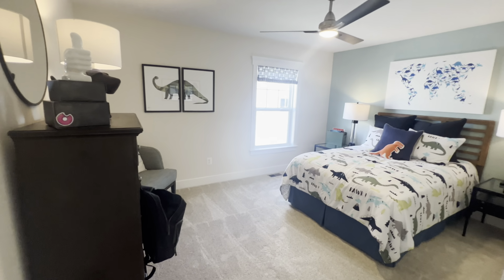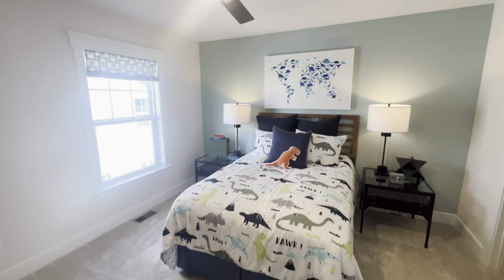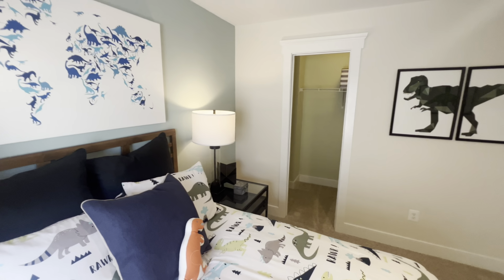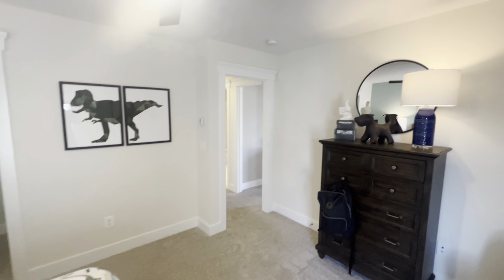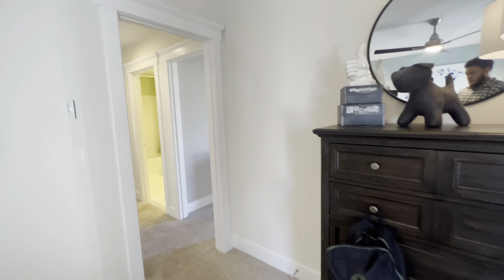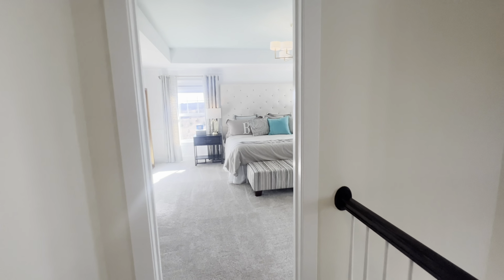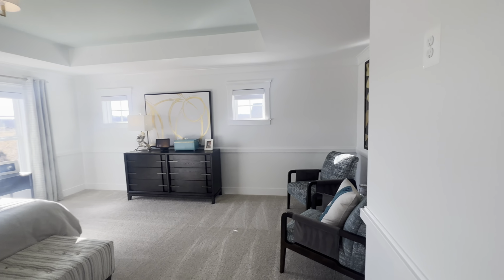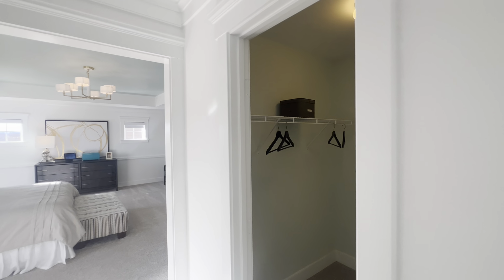Stunning Model Home Tour in Snowden Bridge | Brookfield Residential | Frederick County, VA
Tour this beautiful home in Snowden Bridge, one of the best communities in Frederick County, Virginia. This Brookfield Residential home features over 4,000 sqft of space, 4-6 beds, 2.5-5.5 baths, and a 2-car garage, with starting prices at $544,990. The community offers pools, playgrounds, sportsplex, tennis, basketball, and more.

In this video, we'll take you on a tour of this amazing property, featuring an impressive master suite with his and hers closet space and a must-see master bathroom. The location is convenient, with easy access to Northern Virginia, downtown Winchester, restaurants, shops, wineries, and farmers markets.

If you're considering moving to Northern Virginia, our team of professional real estate agents is here to help.

Timestamps:
1:05 Introduction
1:50 Amenities
3:20 Basement
4:20 Upstairs
5:55 Master Suite
6:15 Conclusion/Snowden Bridge Information

🤔 Thinking of moving to Northern Virginia? 📍

Kyle Tusing is a Virginia Real Estate Sales person brokered by eXp Realty LLC.